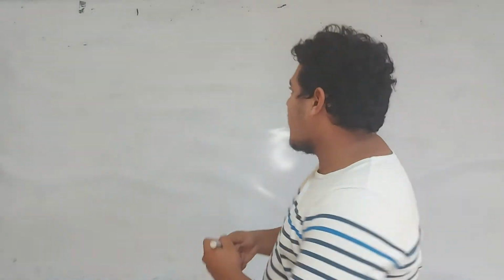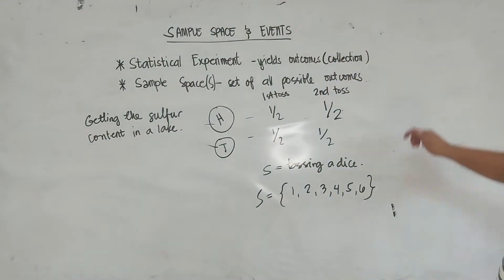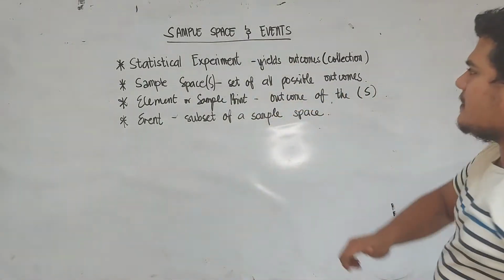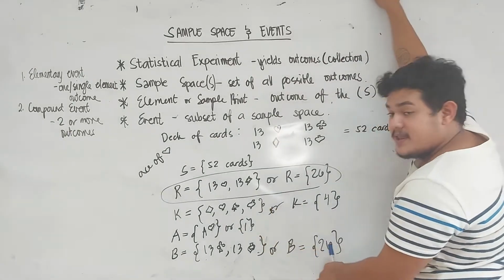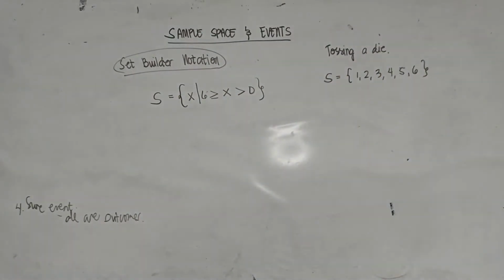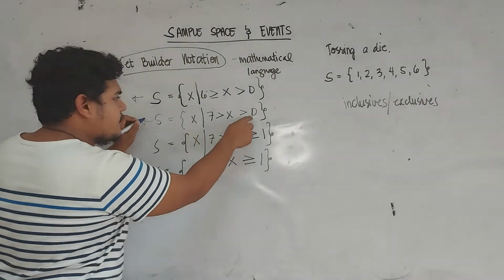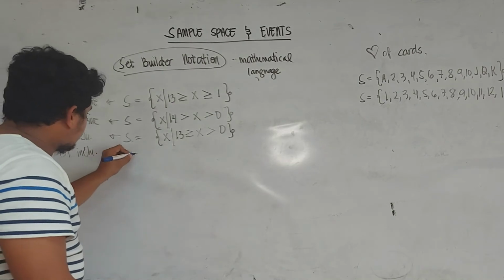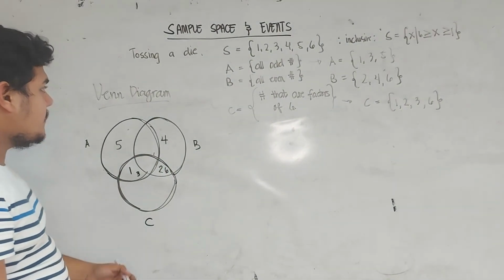STATISTICS AND PROBABILITY Chapter 1.3